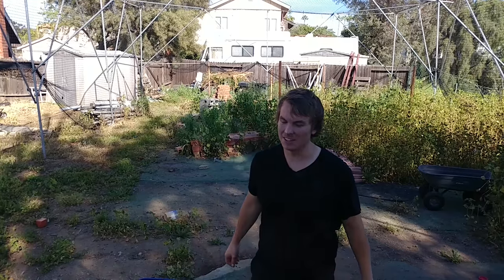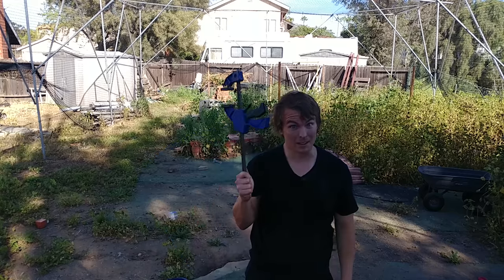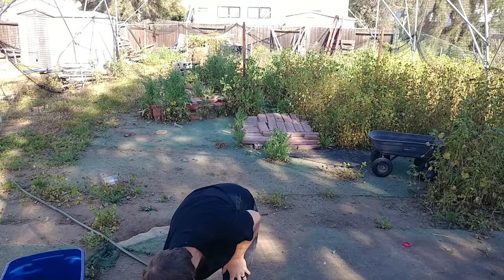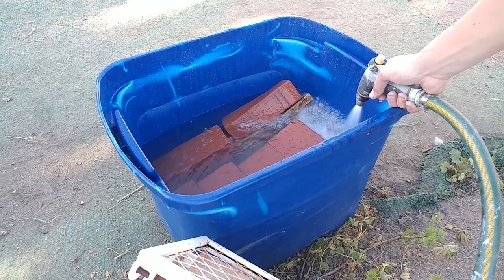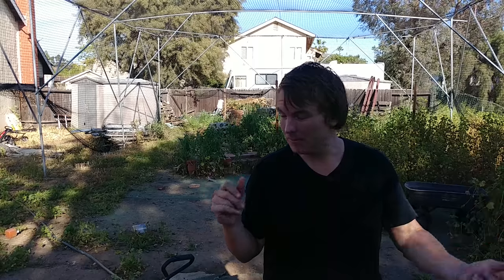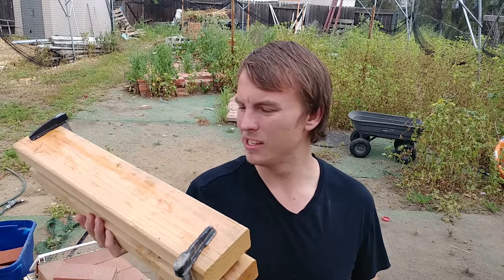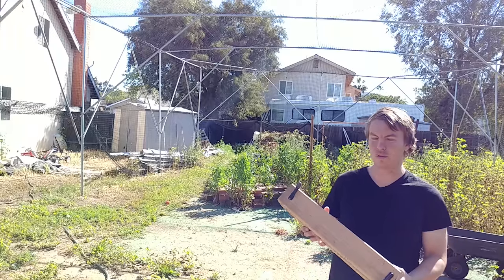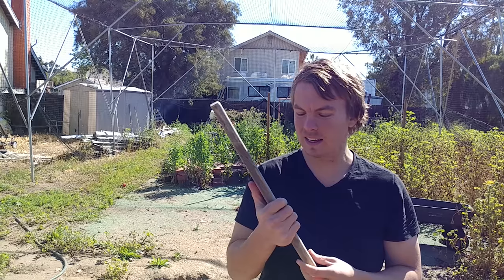How to Straighten a Board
This is how to straighten a board or piece of wood. In this video I take a board and make it straight again. It can be hard to refurbish or refinish wood when it has curves or bends in it. It is actually really easy to do and a lot of time is spent waiting for the board to become straight.

Imagine a world of peace in which poverty seized, starvation disappeared, dirty business is unheard of, and people connected on a meaningful level. Now Create it!

Give Stash Invest a try! It's a easy way to start investing. Plus,we both get $5. Message me if your interested and I'll shoot you my link. I'm working on my stash app review right now. Here is a video to the Stash app information

I trade on the robinhood trading account app. If you would like more information on the app feel free to message me. I'm currently working on producing a Robinhood app review.  But for now here is the link to a informational video on robinhood.

Start investing with Acorns today! Get $5 when you use my code, message me if this is something you would like. I plan on making a acorns app review later this year. But for now this is a informational video about acorns

I am earning cash at InboxDollars and you can too! Message me if you would like to use my link. I also want to make a review using this app: But for now here is a video that should give more information.

This year I have set out to make 52 Videos in 2016. I know that I am going to reach this goal and pass it.

My hope is this year we will all grow closer together and get to know one another.

I want to put out some content for all my subscribers. I've been swamped with other work, promoting on twitter, facebook, snapchat, instagram.

"BTW" I'm Killing it on Snapchat: kebridgeforth

TWITTER IS MY NEW ISH! @STDXKeith | Home of the follow reply.